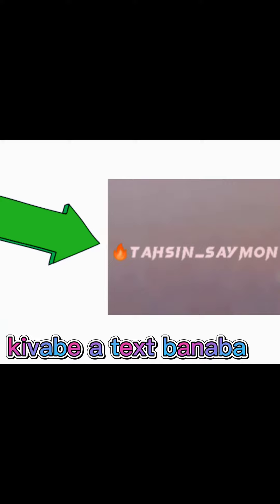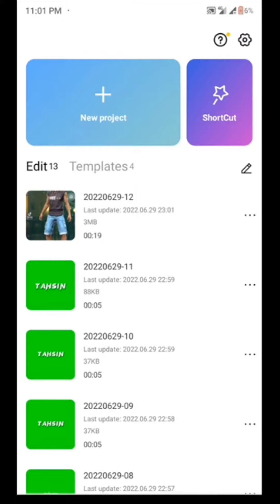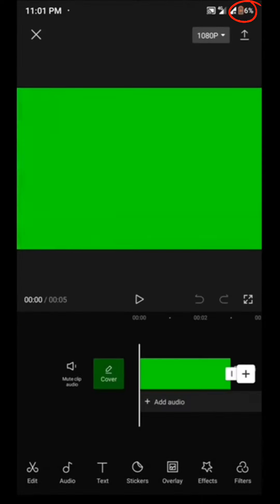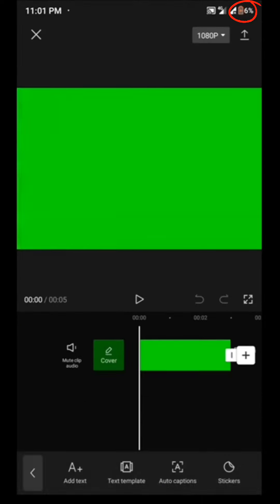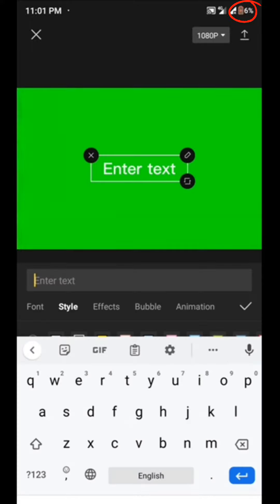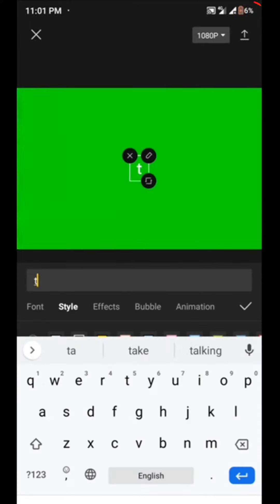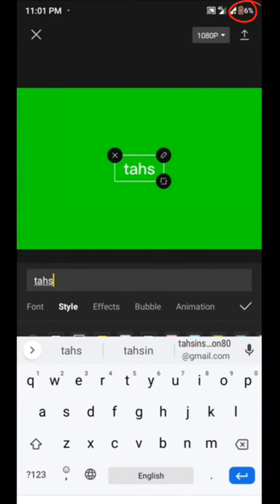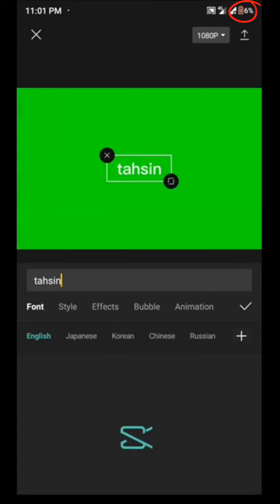how to make behind text make your name text🔥😎